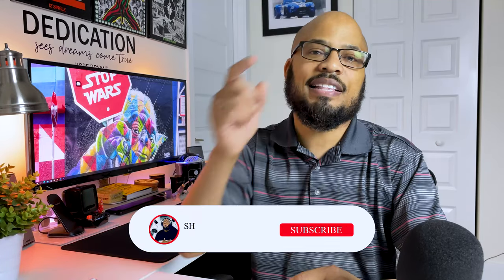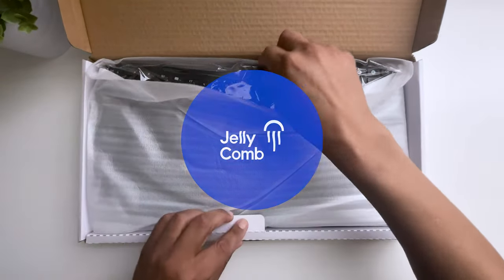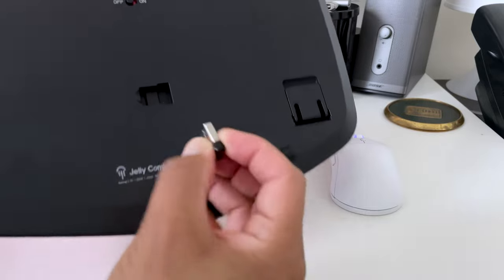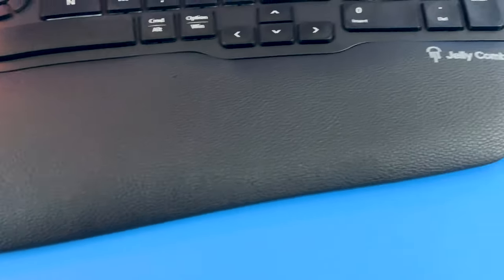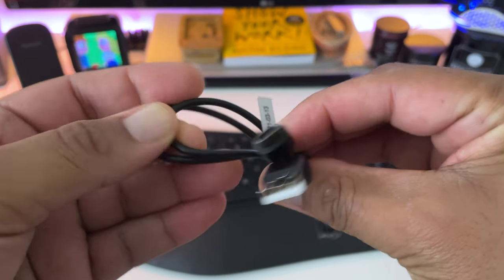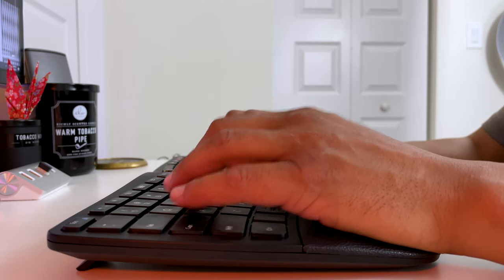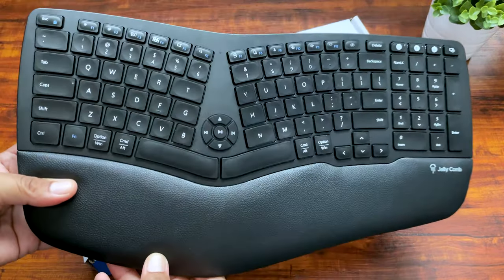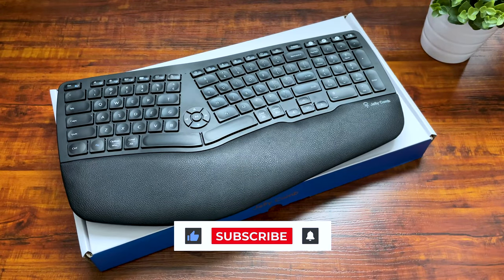NEW Jelly Comb KE68 Ergonomic Keyboard - Best Logitech K860 Alternative?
In this video I take a look at the Jelly Comb KE68 Wireless Multi-Device Ergonomic Keyboard. This budget alternative to the expensive Logitech Ergo K860  runs for around $69.99 . So come check out my unboxing, test and review of this new Ergonomic Keyboard.

✅Amazon Specifications:

【Split Ergonomic Design】：The split keyboard design immediately assists in positioning your wrists into a more natural position. And the natural arc keys mimic the curved shape of your fingertips to increase overall comfort and reduce strain on your hands and wrists.

【Comfortable Support】: Cushioned palm rest allows your wrists to relax and form a completely natural feel from your fingertips to your wrists. Synthetic leather (no animal product) wrist provides soft, comfortable and durable support. And you can tent the keyboard to 3 or 5 degrees with foldable stands.

【Multi-Device Keyboard】: Jelly Comb KE68 Ergonomic keyboard can be connected wirelessly via bluetooth or USB dongle (2.4G+BT1+BT2). And It's able to connect to 3 devices at the same time, you can switch between 3 devices with a single key clicking.

【Rechargeable & Energy Saving】: The Ergonomic Keyboard is built in rechargeable lithium battery. It can work for up to 200 hours with auto-sleep mode function and separate ON/OFF switch. Easily recharged by included Type C cable.

【Universal Compatibility】: Full size, fully equipped keyboard with quiet keys, multimedia function keys and convenient number pad. Widely compatible with Microsoft system/Win8/10/Mac os 10.12/Android 4.3 or higher.